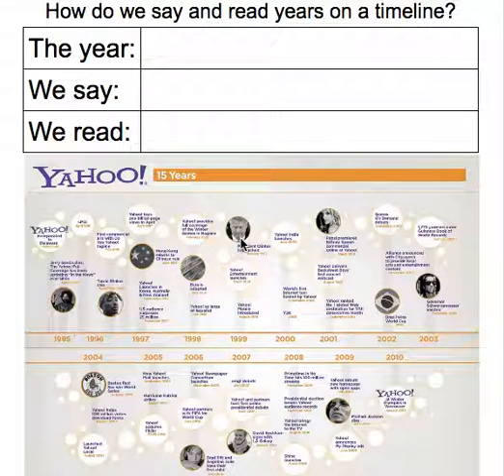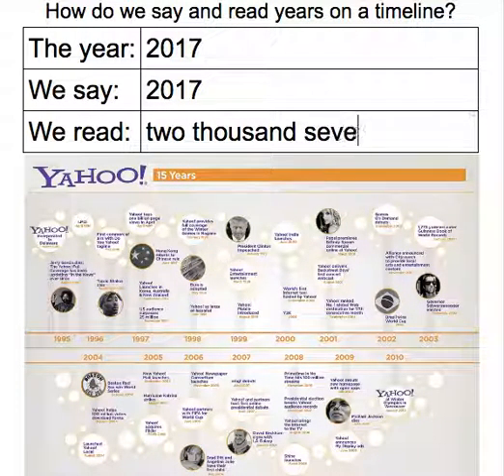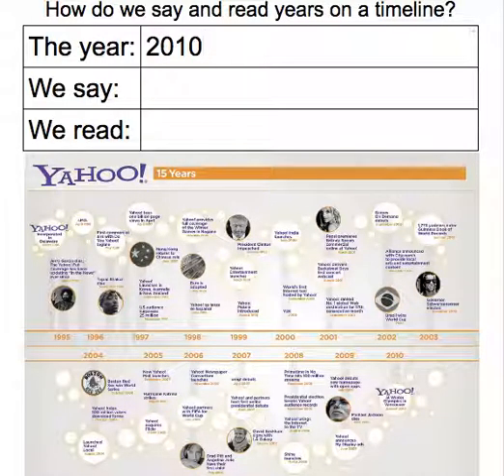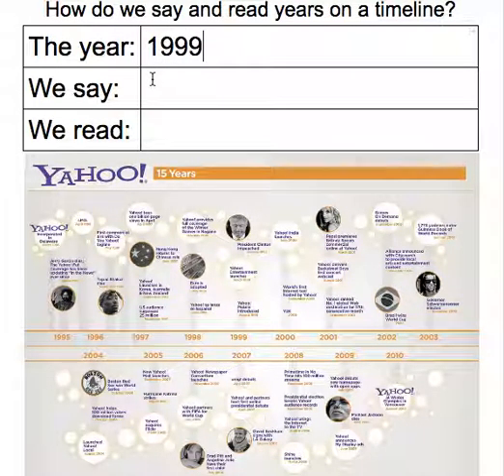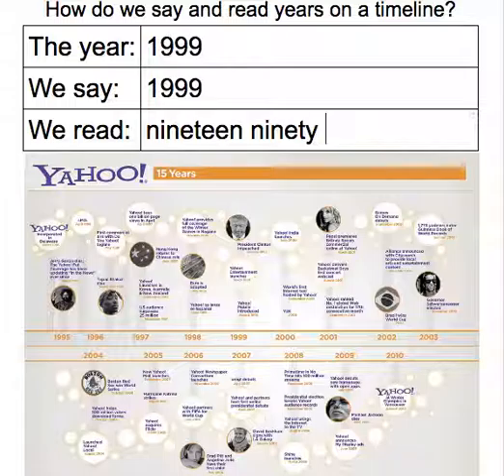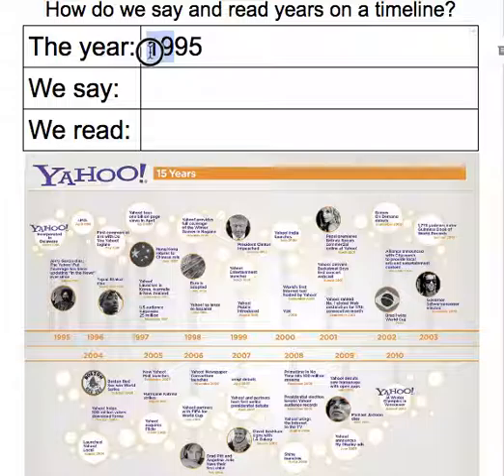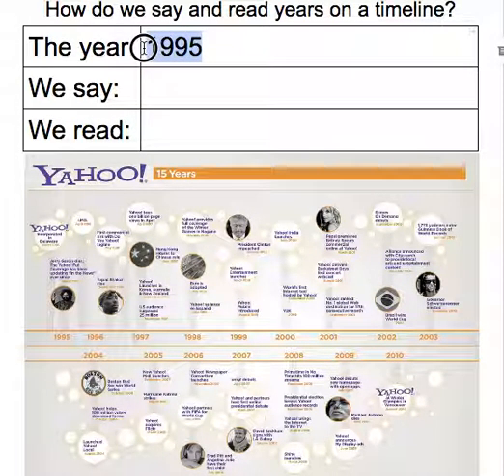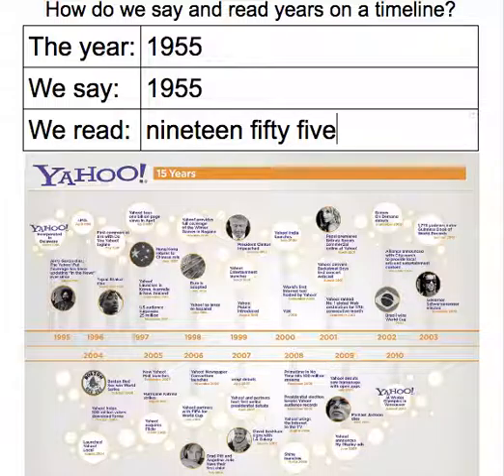How to Say Dates in English (2000s contrasted with 1900s)